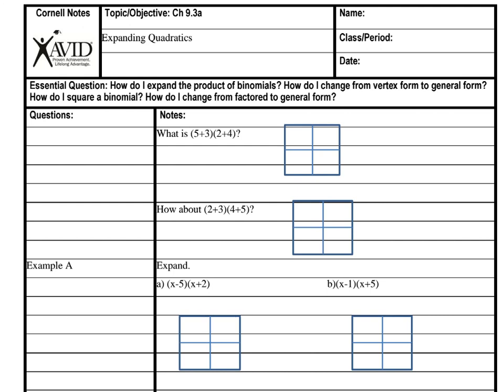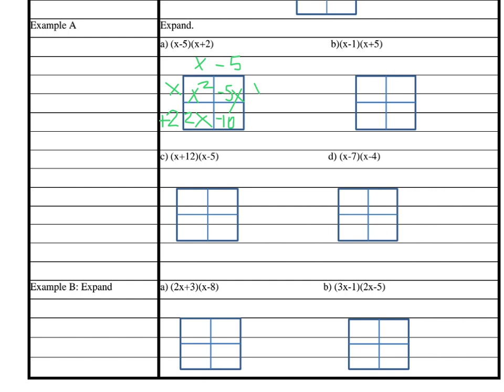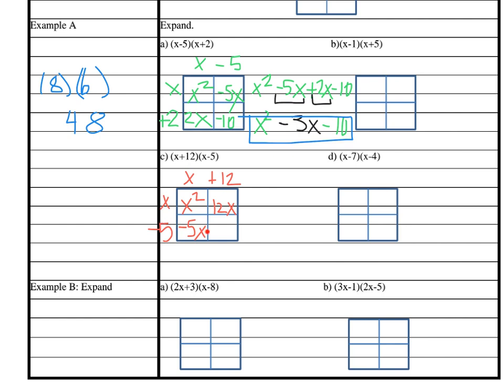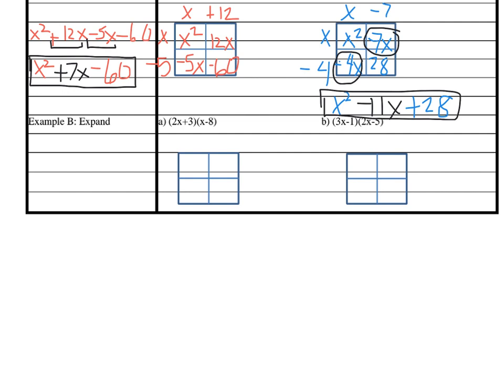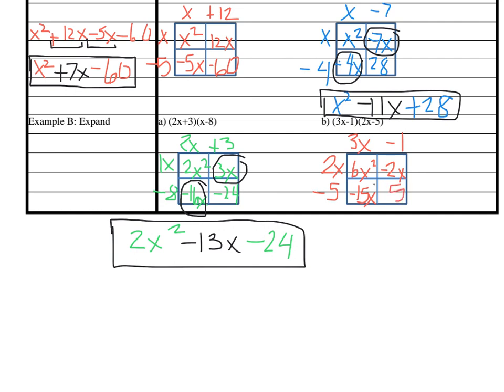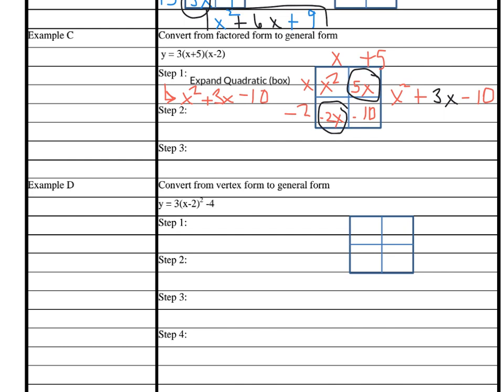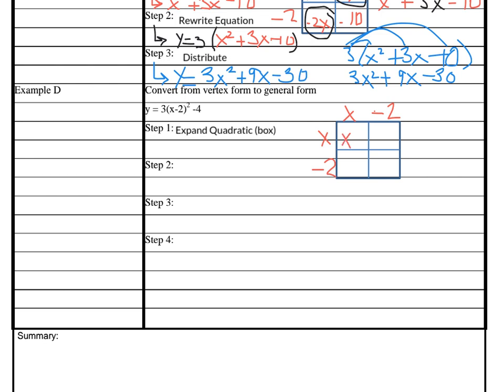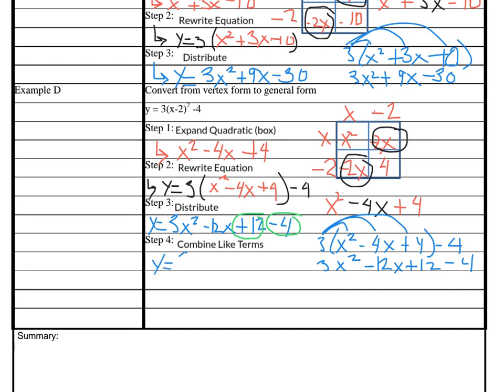IA 9.3a Video Lesson